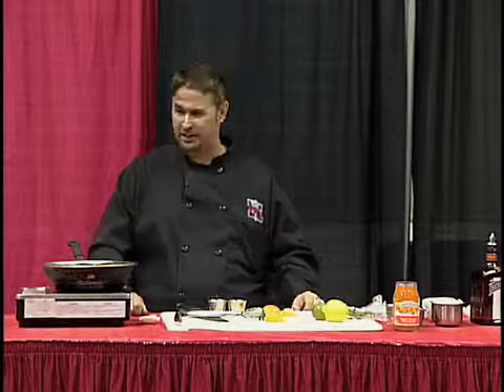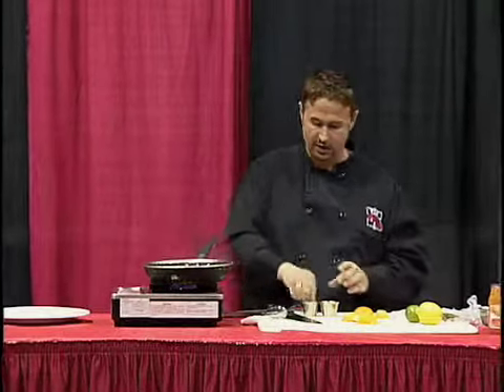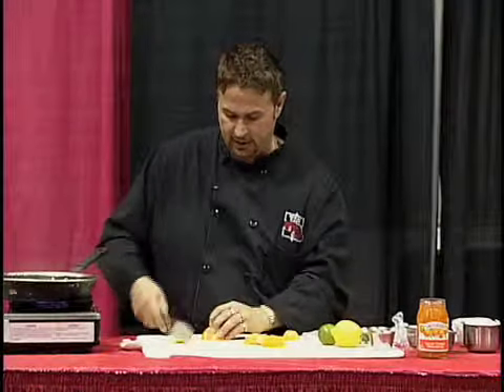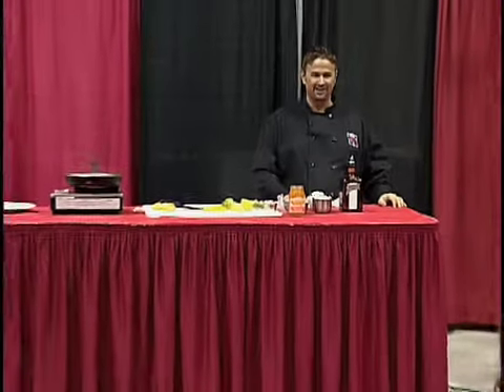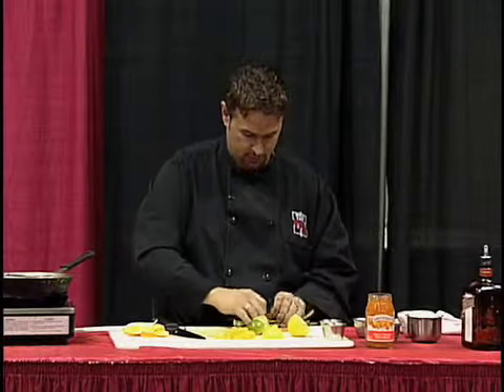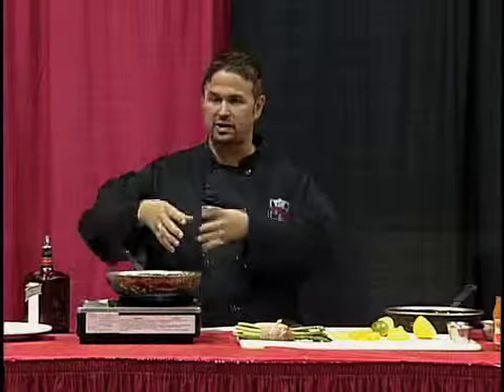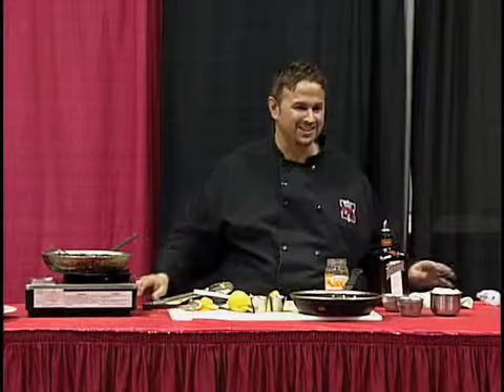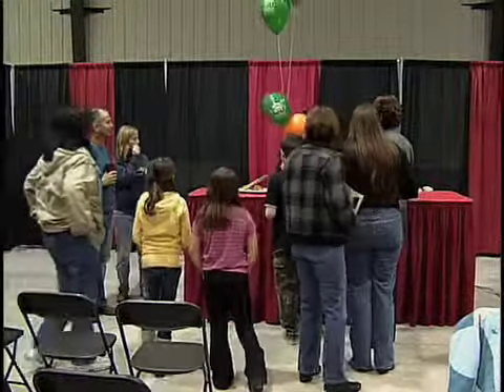Easy Gourmet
Michael cooks a French Pork Chop from the Lake Region Builders Show